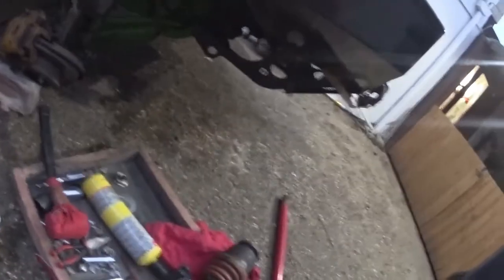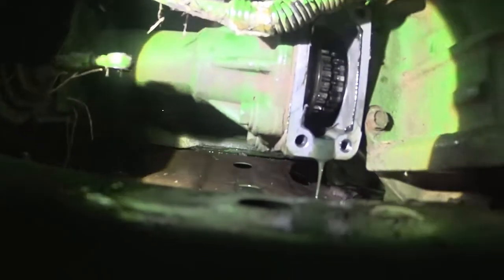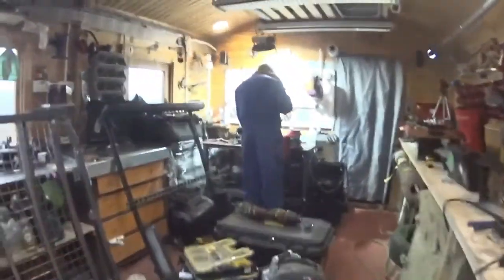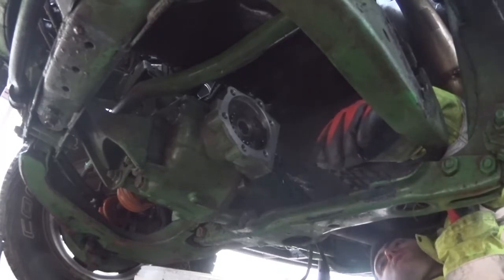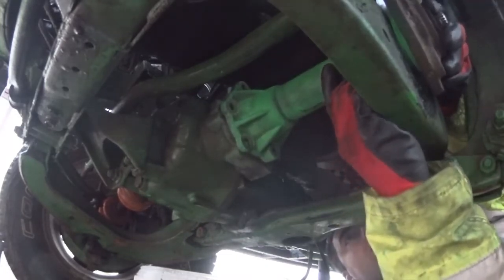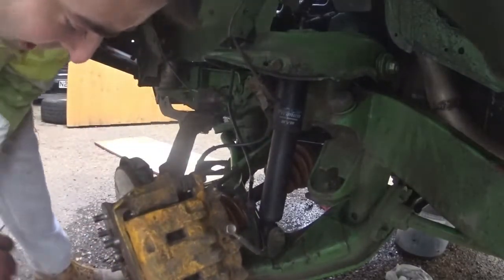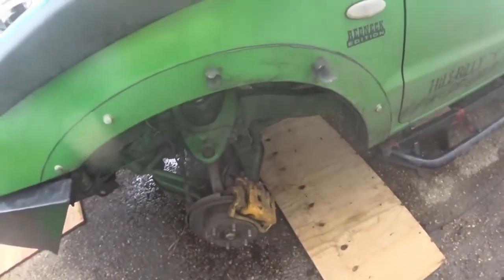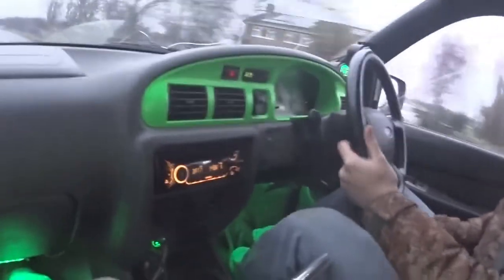Ford Ranger MK2 broken front diff, teardown, repair, test run and coal rolling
as you know charlie bust the De-luxe the other week so we fixed it , little bit of abuse going trought that shaft to bust it!
 f*cked it, fixed it and then we took her for a quick spin and charlie showed us the soot,
 no soot cooker fitted to this truck!